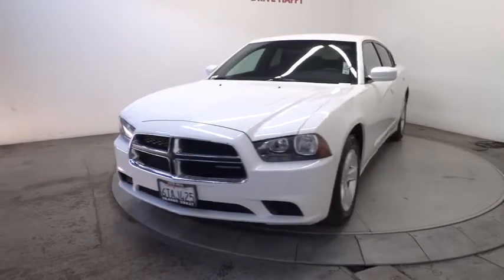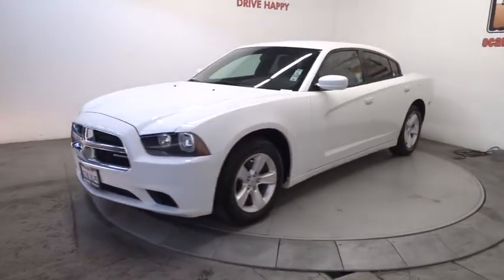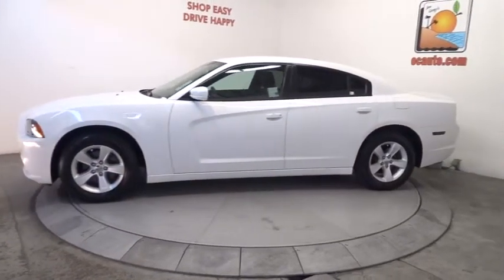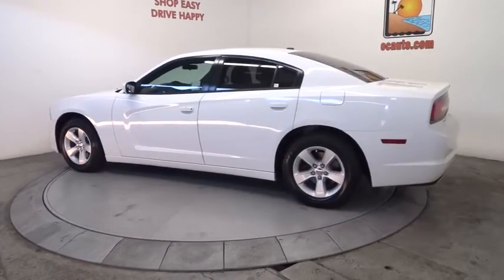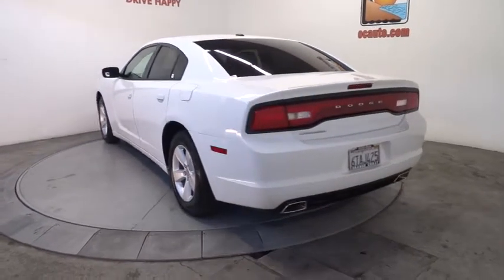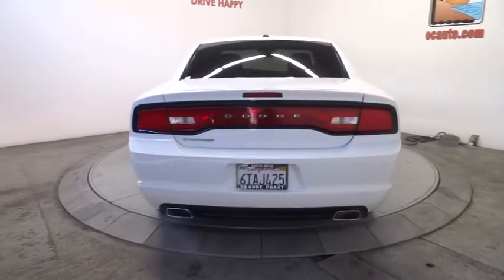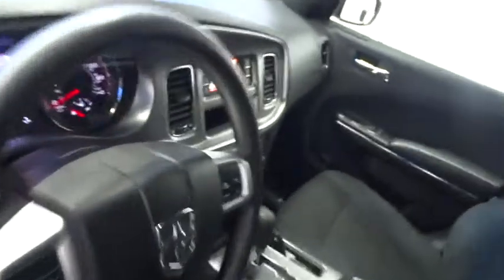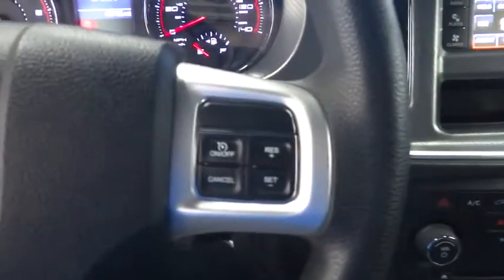2011 Dodge Charger Costa Mesa, Huntington Beach, Irvine, San Clemente, Anaheim, CA PJ6483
2011 Dodge Charger

ABSOLUTELY IN THE WRAPPER!!! ONE OWNER CORPORATE LEASE RETURN...BE JUST THE 2ND V.I.P. TO ENJOY THIS FANTASTIC AMERICAN LEGEND!! DODGE CERTIFIED, ONE OWNER & CLEAN CARFAX. IT JUST DOESN'T GET ANY BETTER!! Low miles mean barely used. Like new. This is a 2011 Dodge Charger with only 44k miles. This vehicle is Bright White with Black interior and is in amazing condition.Are you looking for an used vehicle that is in incredible condition? Well, with this terrific 2011 Dodge Charger, you are going to get it.. It is nicely equipped with features such as 17 x 7.0 Painted Aluminum Wheels. There are plenty of miles left on this car so you don't have to worry about going everywhere you need to go.We choose to take the stress out of the purchasing process. We work with third party sites to determine what is a fair price for our customers to ensure you will be happy with your buying experience. At Orange Coast Auto Group, we select only the best pre-owned vehicles to offer our customers. Our commitment to your peace of mind is our #1 priority. That's why each vehicle has a certified quality inspection, 3-month, 3000-mile Power-train Warranty on each car, our 72-hour/250 mile No Questions Asked return policy, free CarFax report, clean title guarantee and your first year oil changes are on us. Shop Easy, Drive Happy!